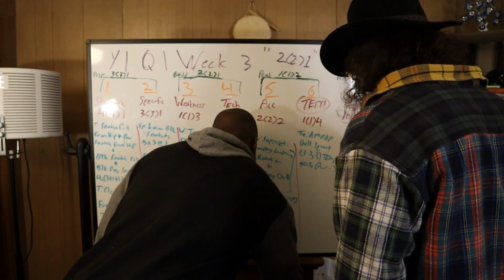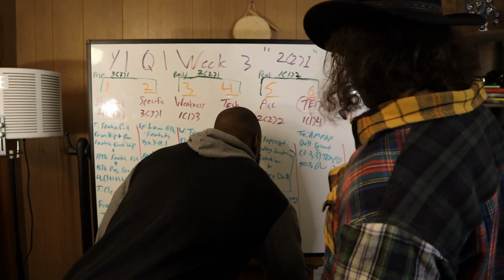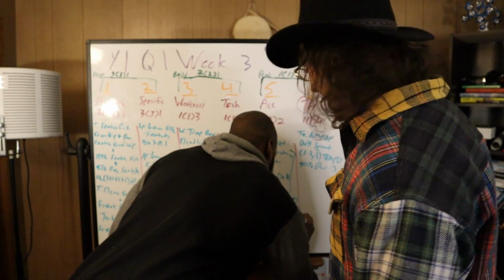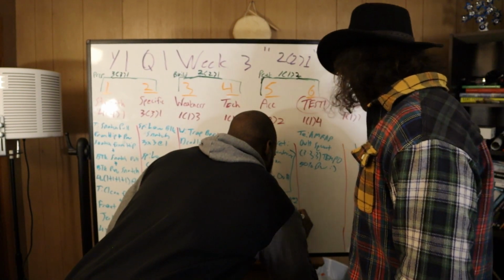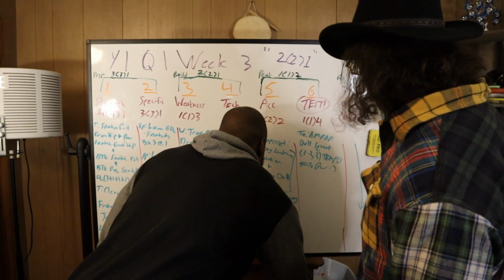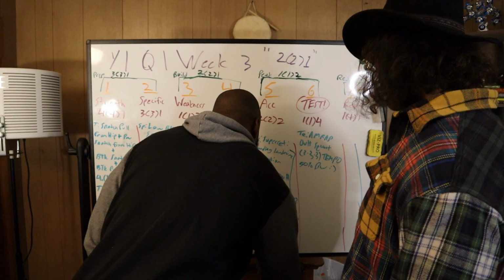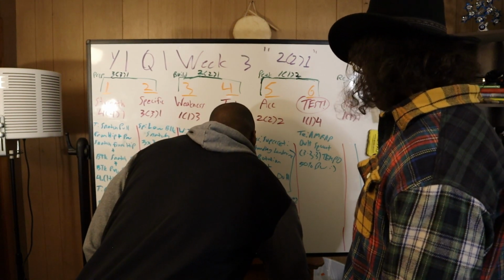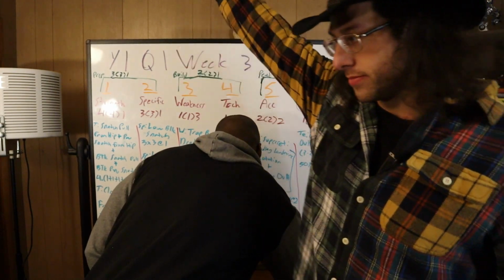Year 1// Quarter 1 // Week 3 Breakdown